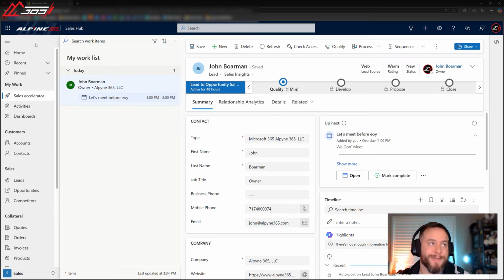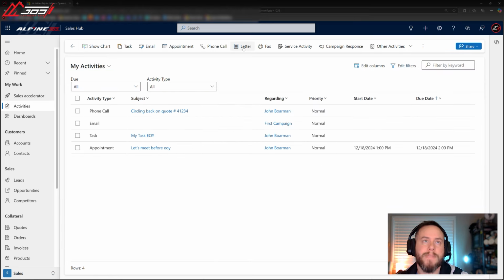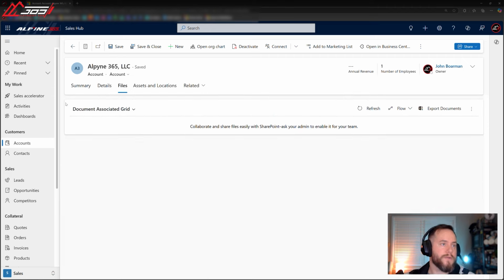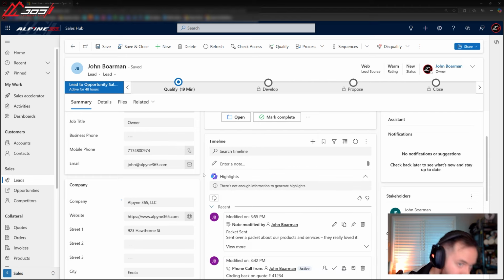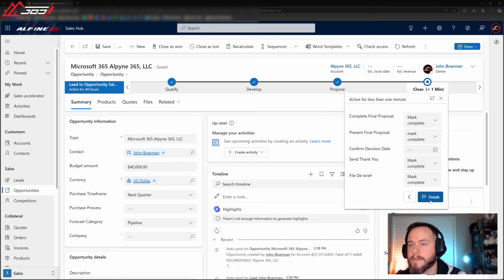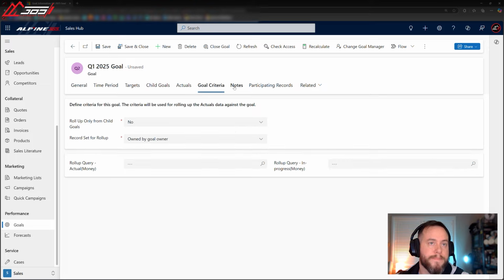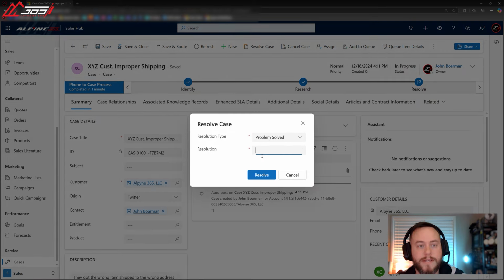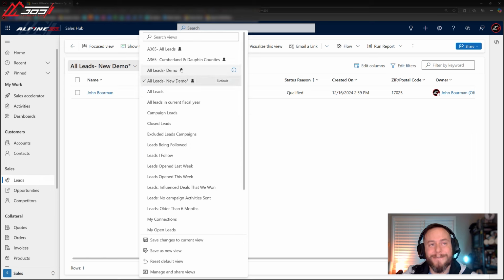Dynamics 365 Sales | Out of the Box CRM Introduction | Alpyne 365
I do apologize for the "whispering sweet nothings" tone of voice. I recorded this while my 2 year old lil' girl was sleeping so I hope you understand! This is a long one so grab some popcorn and settle in. I've set chapters so you can pop around as you see fit. Here, I provide a look into what Dynamics 365 Sales CRM looks like out of the box, with almost zero changes made.

The idea is to show you what you get, immediately, and how it's such a powerful foundation that sets you up for success as you morph it into a truly astounding tool that suits your specific business needs.

It's unreasonably challenging to get a peak at this platform's natural state without being distracted by shiny objects that may not (or might be) included in this platform. And trust me, I would love to geek out about that stuff as much as the next guy, but, y'know, time and place.

There's so much beyond this video that could easily extend its runtime by hours and hours' worth of talk time, but we tried to keep it relatively concise for you. The best part really comes when we have a chance to discuss your business needs, things you aspire to accomplish and how this platform can get you there.

Get your business in the fast lane -- book your free consultation appointment today!

0:00 - Introduction
0:11 - Context
1:14 - Header Logo
1:50 - Prebuilt Apps
3:14 - Customer Service App Quick Overview
3:59 - Sales App Overview
4:47 - Activities
5:02 - Emails
6:00 - Phone Calls
7:47 - Ancillary Activities
9:27 - Dashboards
10:12 - Sidebar "Sidebar"
10:30 - Account Management
14:15 - Contact Management
16:56 - Lead Management
21:53 - Opportunity Management
26:55 - Competitor Management
28:58 - Fiscal Targets & Goals
32:05 - Forecasts Mention
32:39 - Customer Cases
37:00 - Pinning Items to Sidebar
37:28 - Custom Table Views Breakdown
41:55 - Automation Mention
42:23 - Conclusion
43:07 - Outro

And yes, for those keen enough, or those who are sensitive to it -- there is a 100 lb. German Shepherd snoring in the background of this video. I can't help that now, but I love my Luna so I hope that when you hear her deep breathing, you are picturing her fluffy belly rising and falling with periodic paw movements. 🐕💤